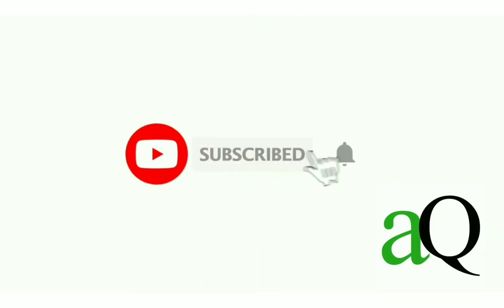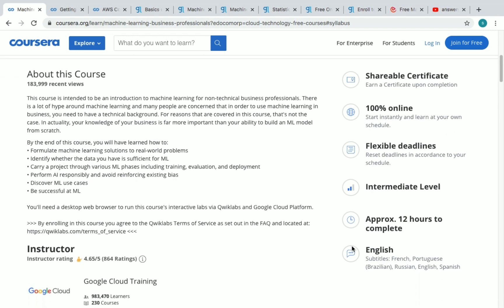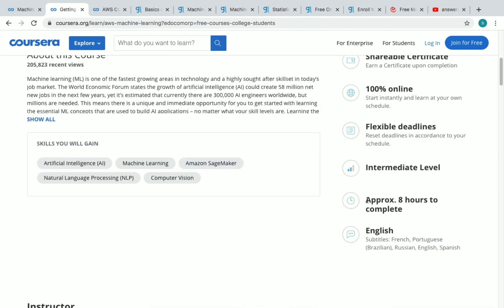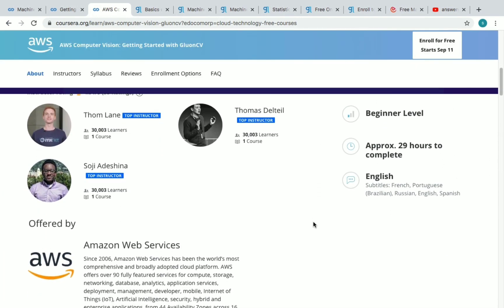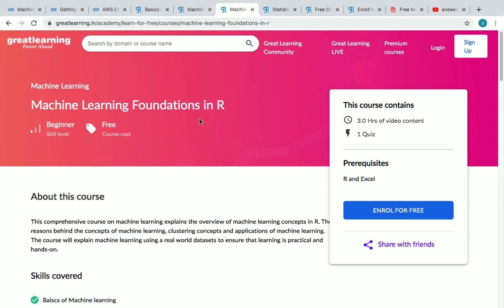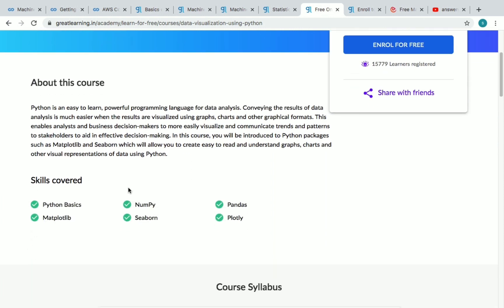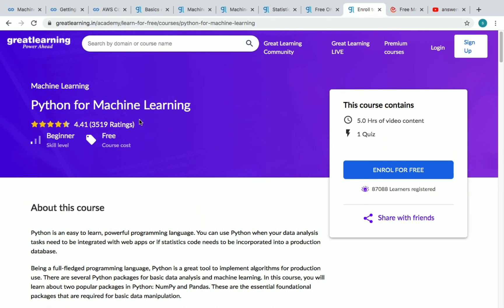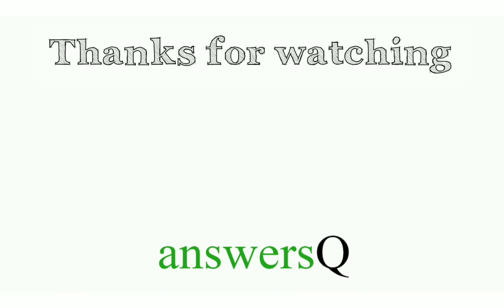Machine Learning Free Online Courses with Certificate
machine learning courses for free with certificate. free online certification courses 2020. machine learning free courses. coursera. great learning. educba.

Topics :
machine learning free online courses
machine learning free certificate courses
udemy paid courses for free with certificate
cognizant
excel courses
drawing
python course
digital marketing
adobe
free udemy online certificate courses
certification courses
microsoft courses
programming courses
business courses
wordpress courses
website development courses
web development
python courses
data science
marketing
r programming
programming courses
email marketing
javascript
php
sql
photoshop
financial analytics
semrush
web design
artificial intelligence
digital marketing
cryptocurrency
design
data science
facebook ads courses
google skillshop
cloud computing basics (cloud 101)
coursera review
coursera quiz answers
github
course certificate